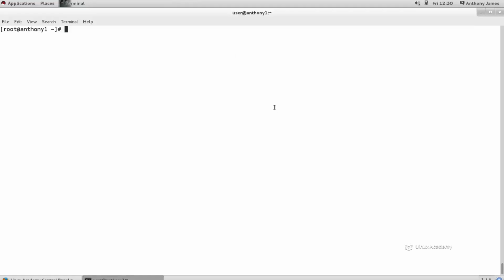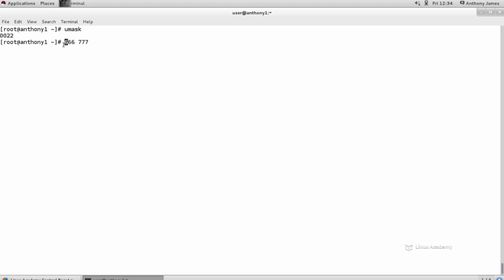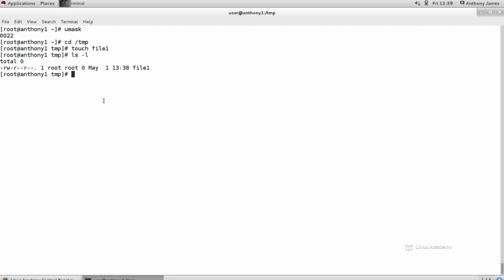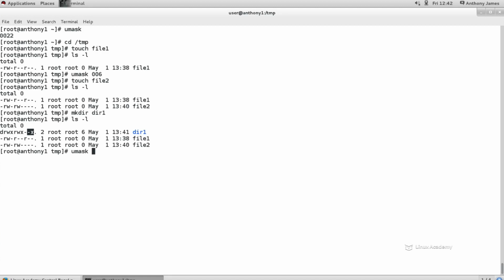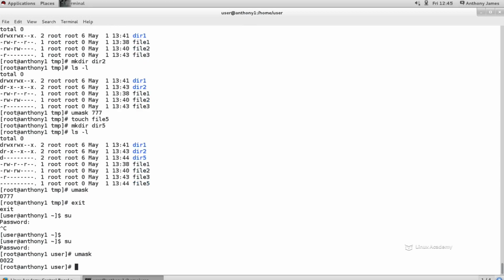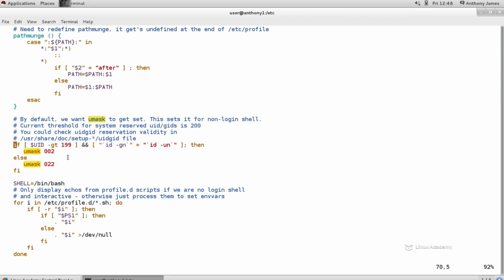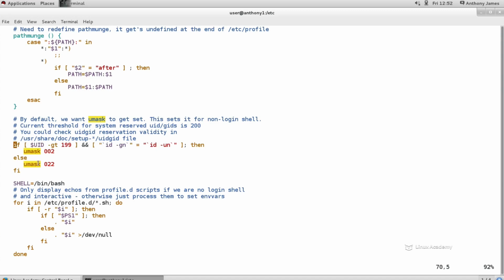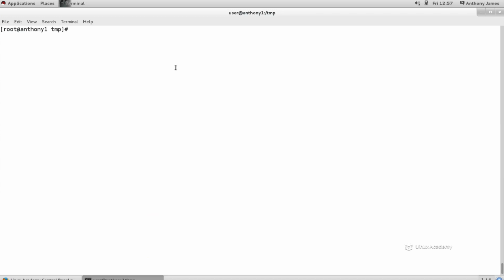013 List Set and Change Standard ugo rwx Permissions umask